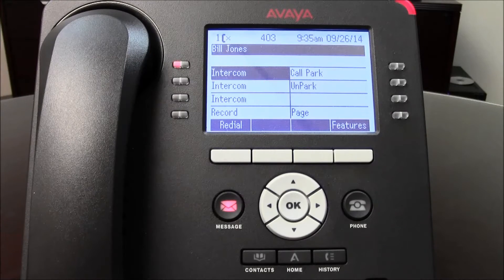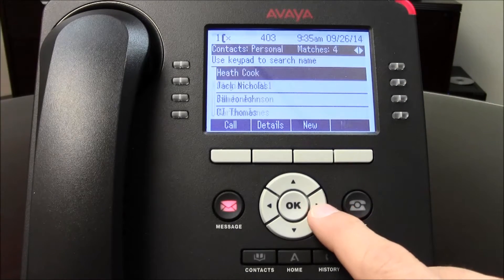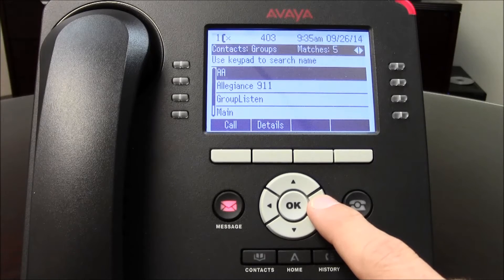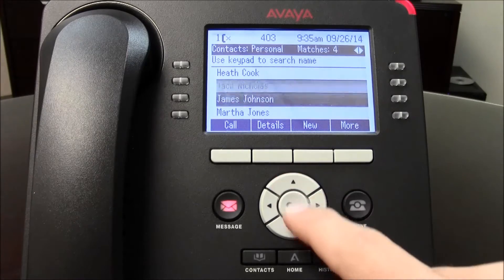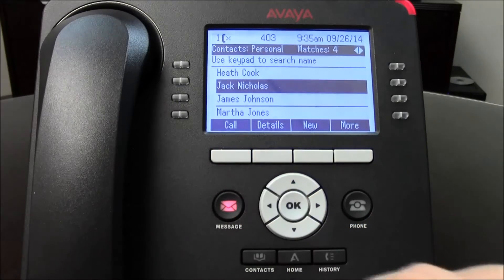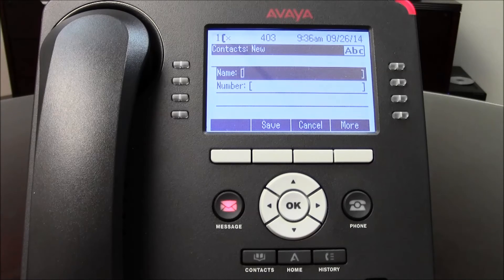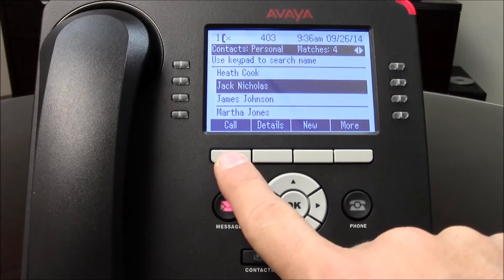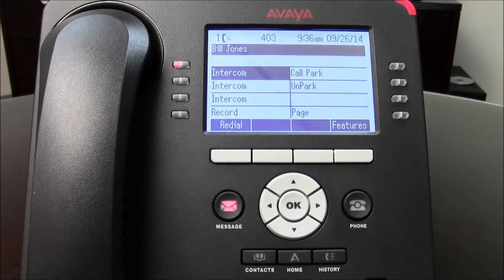Speed Dial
This video show how to use speed dial on the Avaya IP Office.